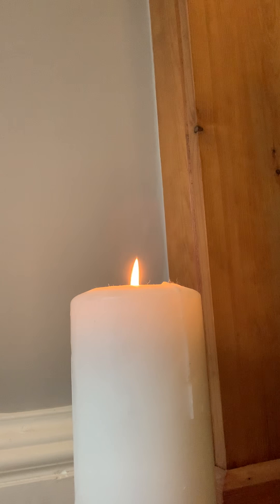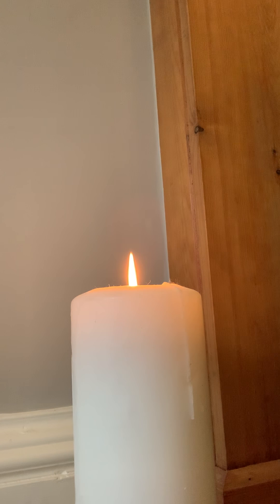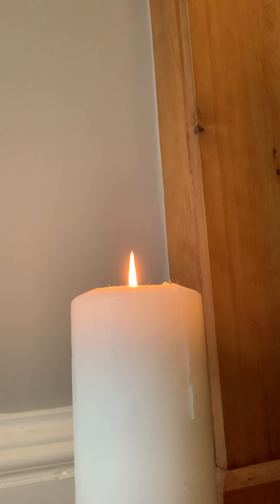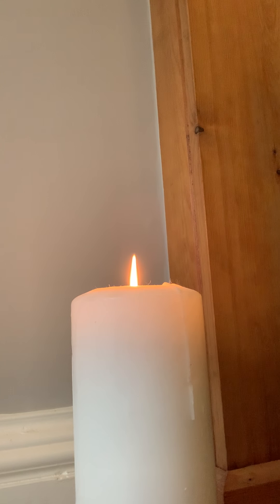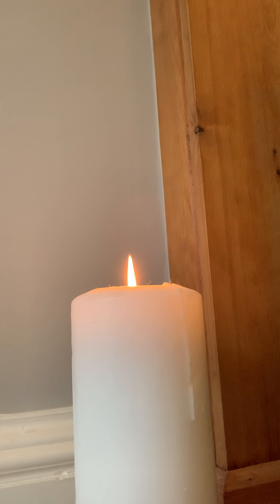Morning meditation: Tibetan bowl breathing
Morning meditation